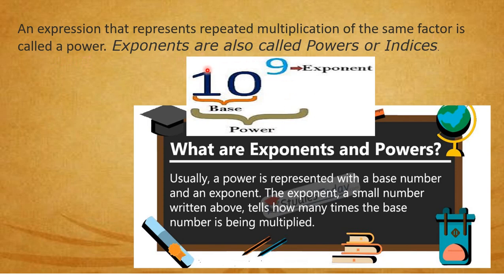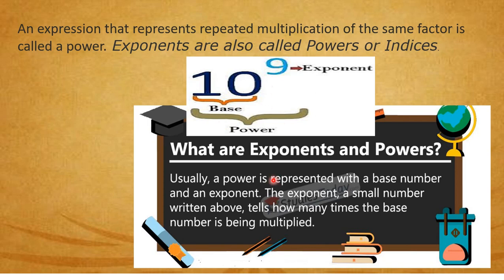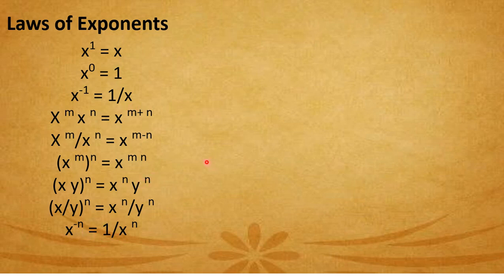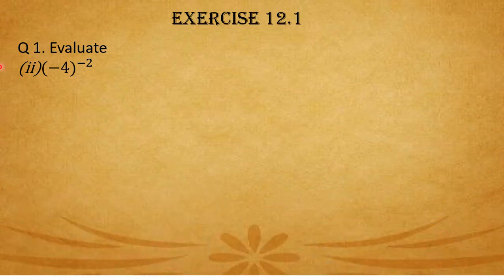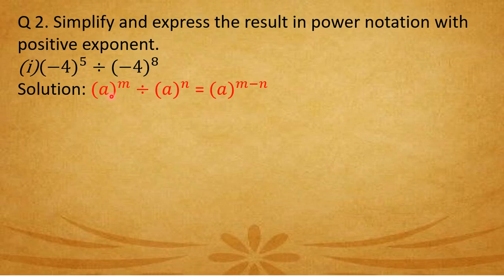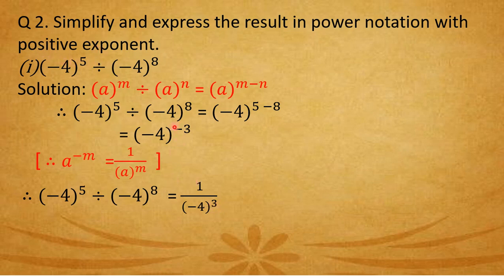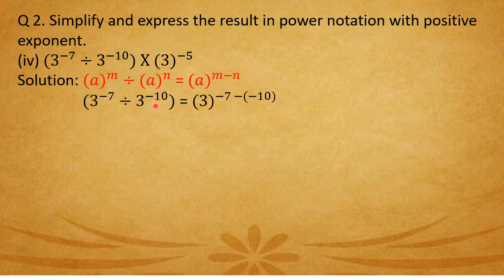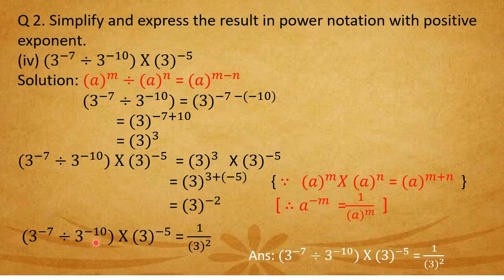Class VIII//Exponent and Powers // part 1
NCERT//MATHEMATICS VIII // Chapter 12 Exponent and powers// exercise 12.1  solution Q 1(i) Q 2 (i) (iv)